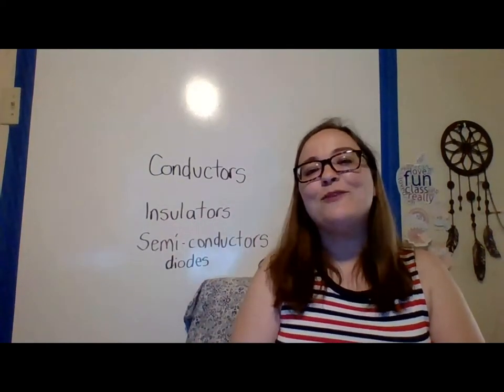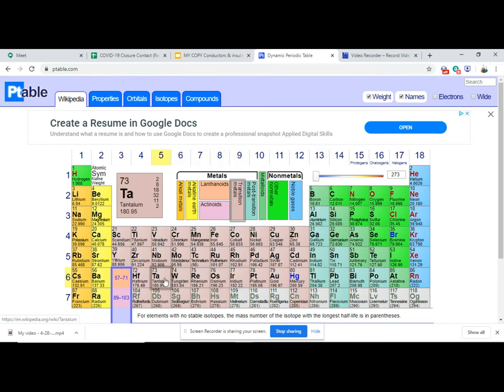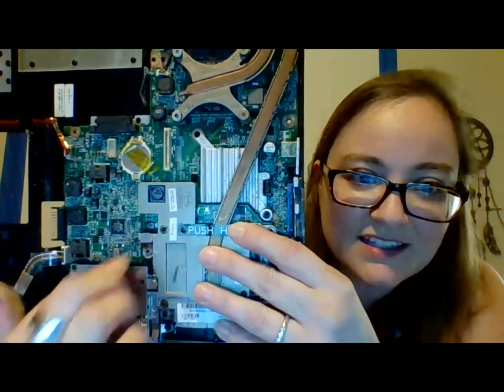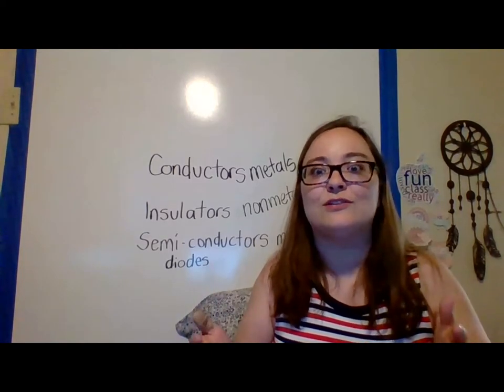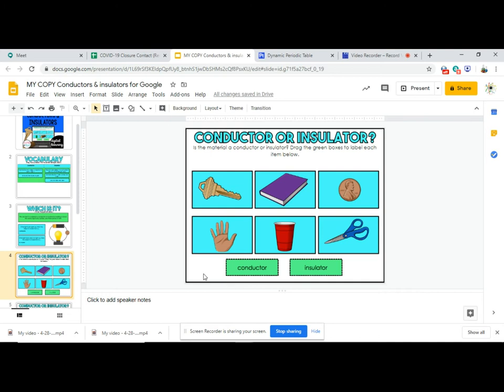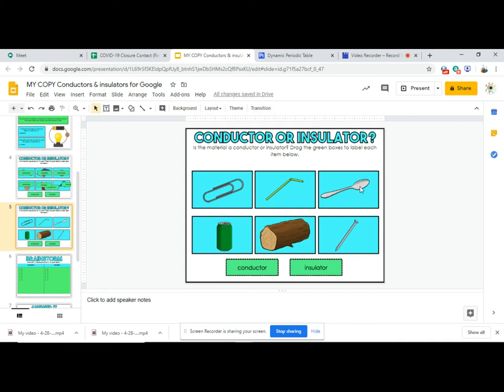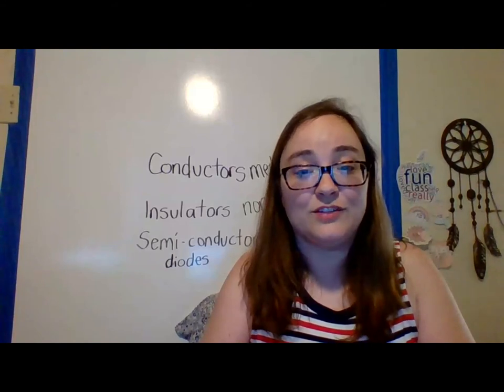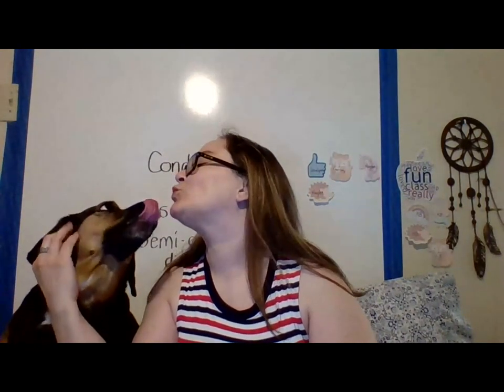My Teacher talks about Electricity Lesson One -conductors vs. insulators vs. semiconductors-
So she's learned how to add text overlays!  What's next? Music? An Intro? Theme song?

Today we start talking about electricity.  Our first lesson is mostly review, and the lesson posted in google classroom is entirely review.  This video is a discussion about conductors, insulators, and semiconductors; examples of them and how we use what we know about how metals, nonmetals, and metalloids act (and where to find them on the periodic table).

I had to convert the screen grabs to .mp4 from .webm and the audio doesn't quite match up.  Apologies.

Thursday will be about parallel and series circuits.

The website for the periodic table is ptable.com  It is a GREAT resource, I really love using it in class. If you click "wide" on the top right, you will see what the periodic table should REALLY look like, if not for the shape of paper! Check it out!